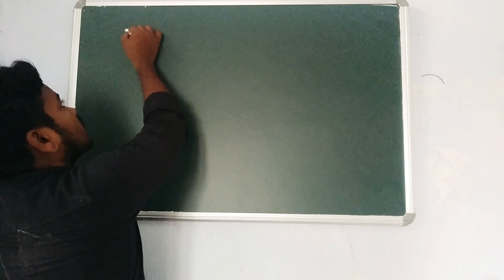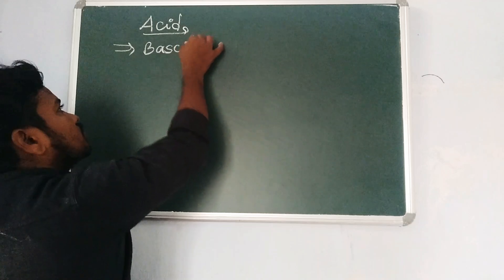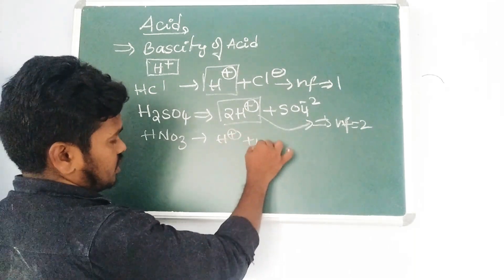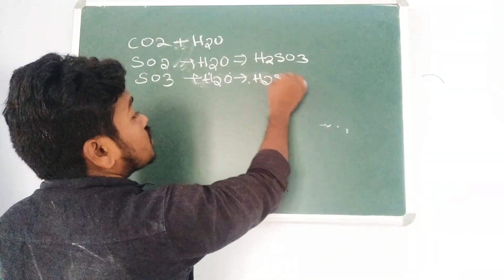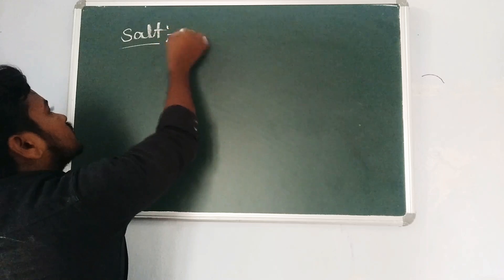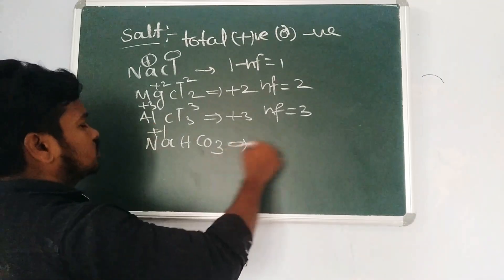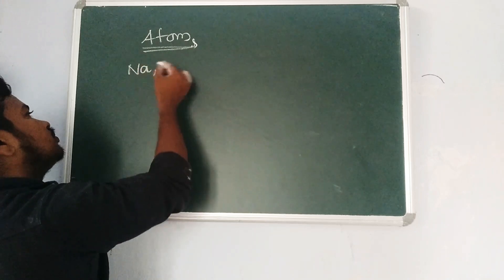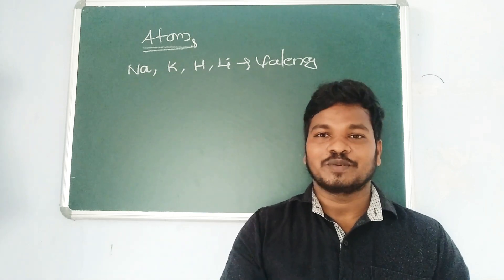n factor | valence factor in chemistry | how to find valence factor in chemistry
n factor | How to find valence factor | how to calculate n factor in chemistry

your queries-topics to be covered
valence factor in chemistry
how to find valence factor in chemistry
how to calculate n factor
how to calculate n factor in mole concept
how to calculate n factor in redox reactions
how to calculate n factor in normality
how to calculate n factor in comproportionation reaction
n factor